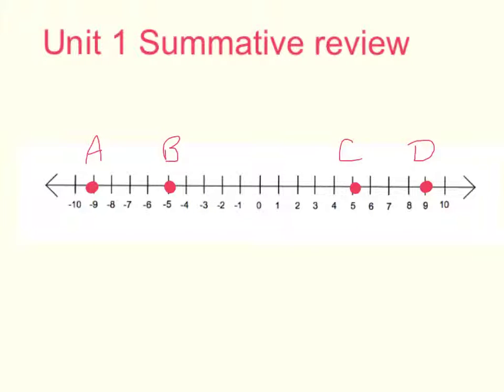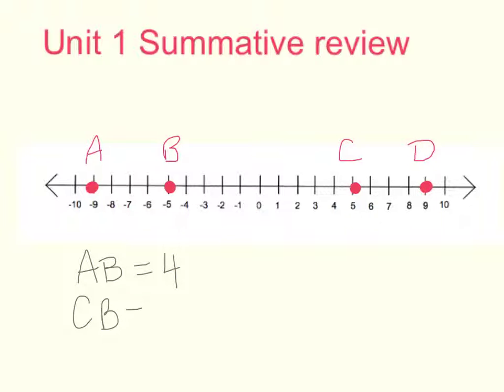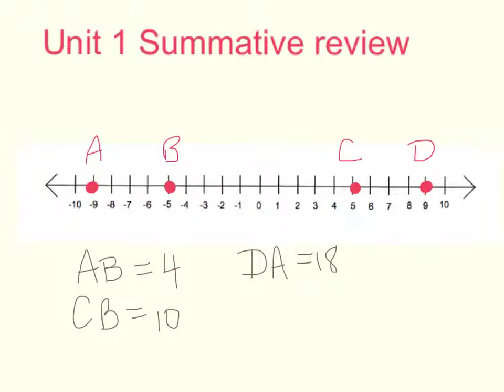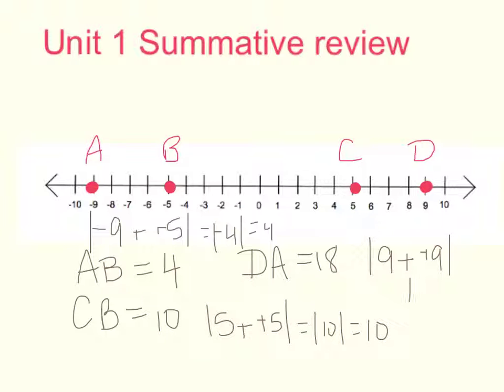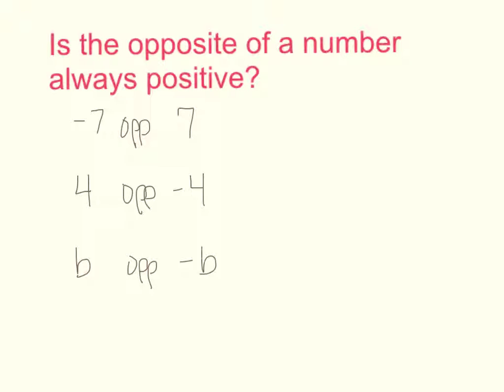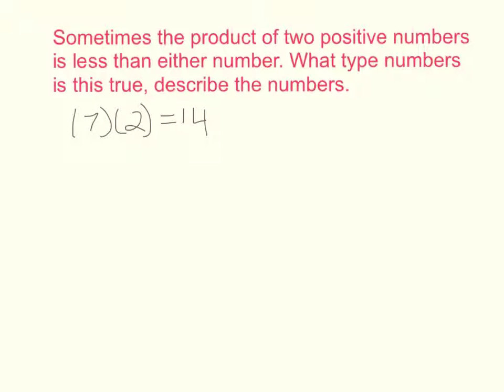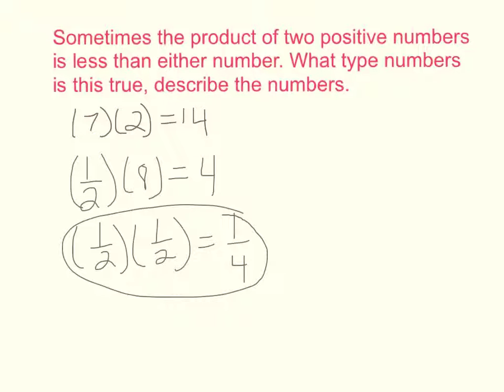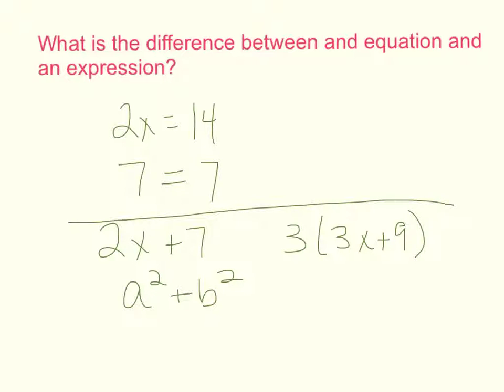U1-Summative review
U1 sum review